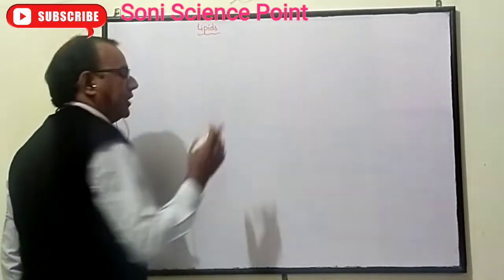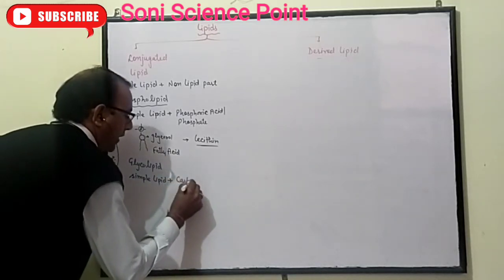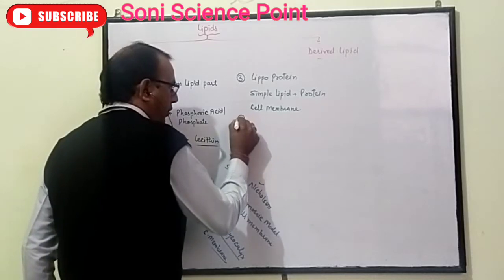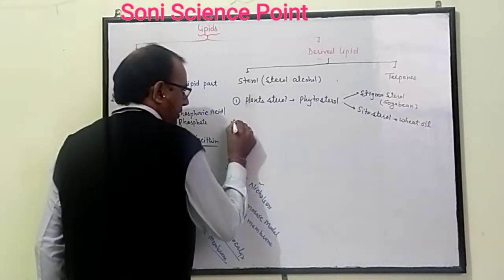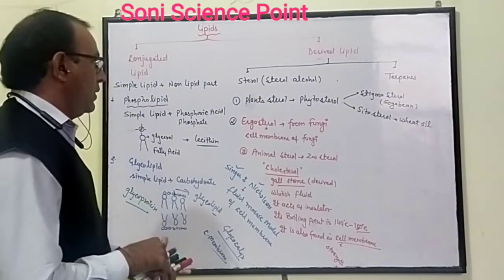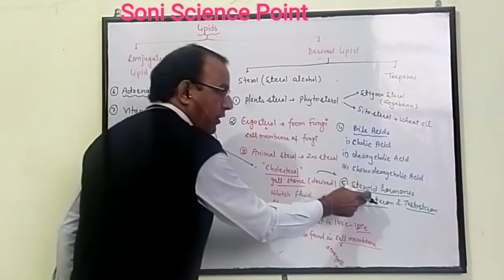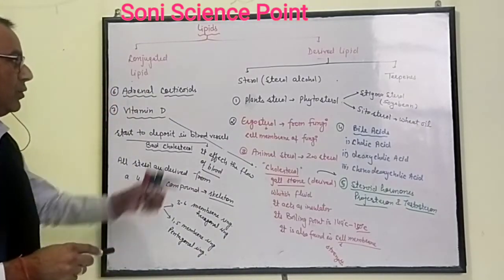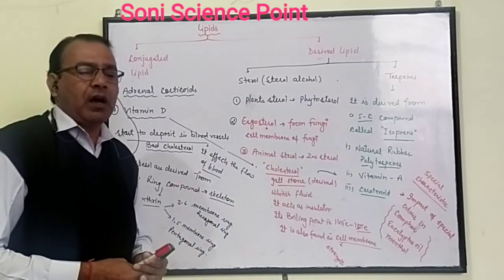Biomolecules (Part-8) Conjugated& Derived Lipids